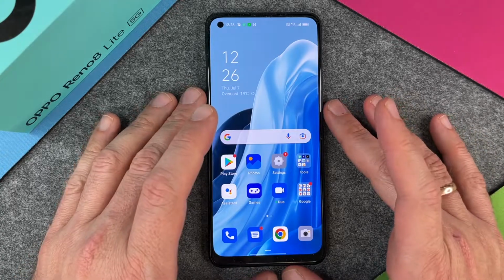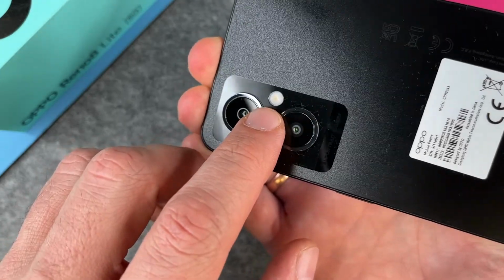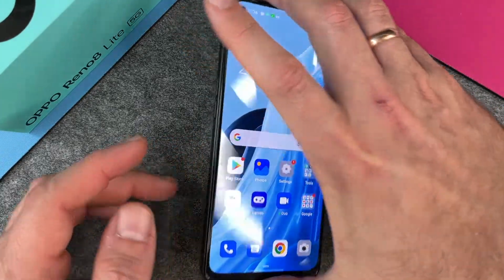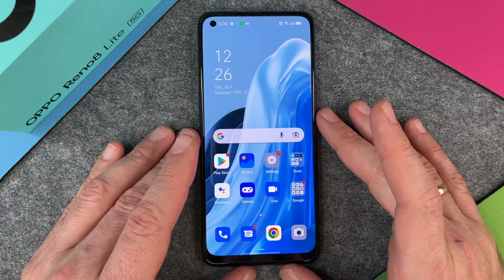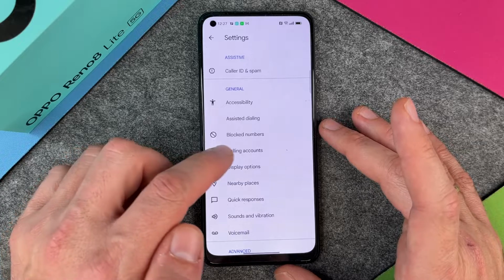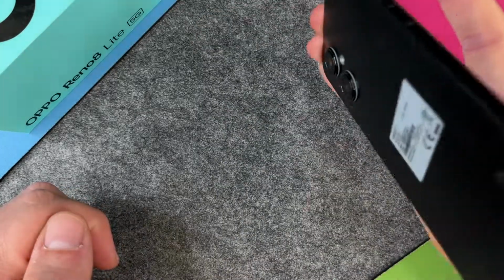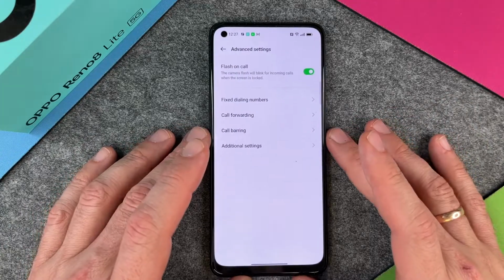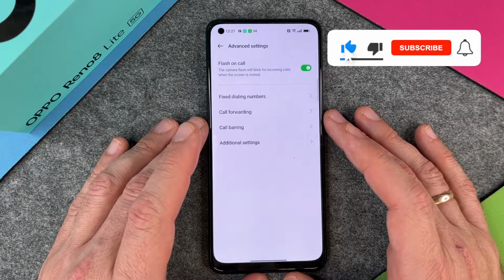OPPO Reno8 Lite 5G - How to enable LED Flash Notification • 📱 • 📩 • ⚡️ • Tutorial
What is the LED flash notification on the Oppo Reno8 Lite 5G, what is it for, and how can you enable or disable it? You will get your answers to these questions in this video. We will show you where you can manage the flash notification in the settings of your Reno8 Lite and when you can use this feature. A practical setting to be visually alerted to incoming calls or messages, no matter if the ambient volume is just so high that you can't hear any ringtones anyway, or maybe you also have hearing problems. Have fun with our video and with your flash notifications!